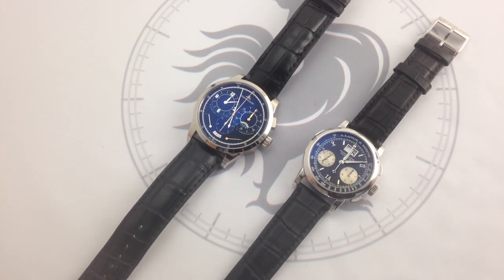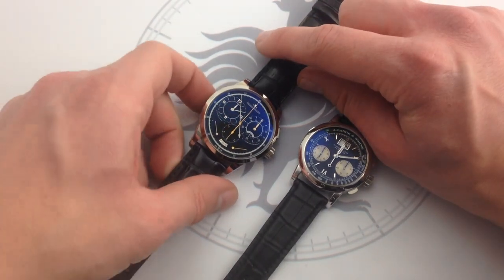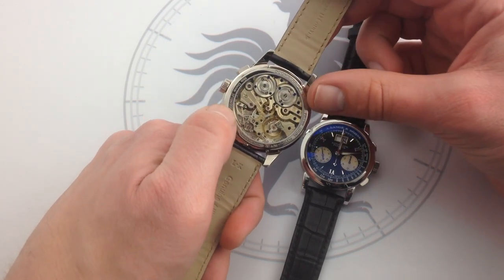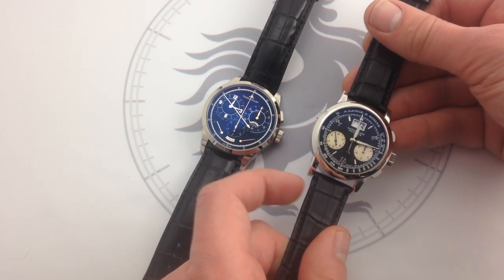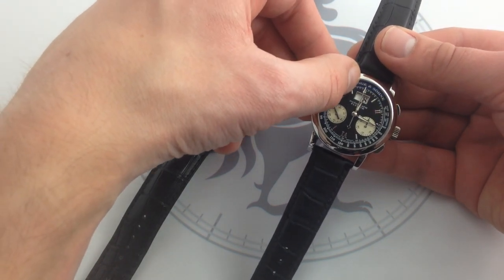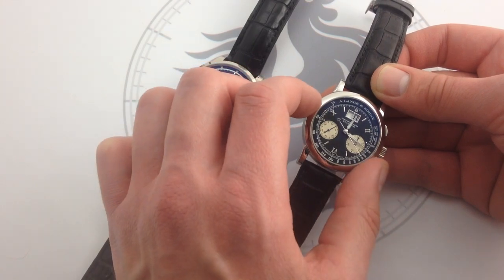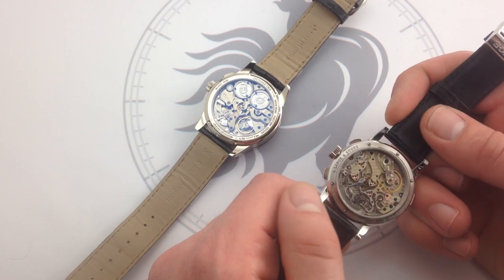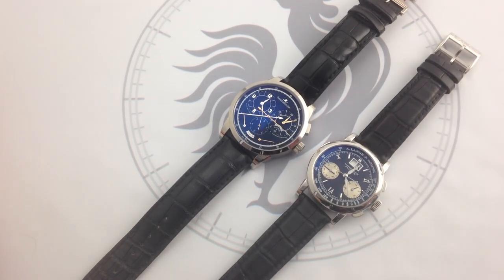Compared: Jaeger-LeCoultre Duometre a Chronographe Versus A. Lange & Sohne Datograph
The clash of titans is on! When WatchBox received both a white gold Jaeger-LeCoultre Duometre a Chronographe and platinum A. Lange & Sohne Datograph, a comparison was inevitable. Although each of these watches received its own spotlight video, a side-by-side comparison illuminates the key differentiators between these champions of Swiss and Saxon high horology. Which one will be the watch YOU want?

A. Lange & Sohne Datograph:

There are luxury watches that come, go, and vanish from the collective imagination of the enthusiast community. And then there are   models like the A. Lange & Sohne Datograph, a seismic Saxon shockwave that rocked Swiss haute horlogerie to its core and captivated a world of collectors.

The 1999 launch of the Datograph was a moment that redefined the watch industry on manifold levels. East German watchmaking, long considered a "feel good" story of plucky underdogs and capitalist resilience, suddenly vaulted to eye-level with Geneva's elite. Lange, then something of a well-kept connoisseur's secret, exploded into the mainstream consciousness.

Naturally, Patek Philippe and Vacheron Constantin were sent scrambling to rethink their vaunted standards of fit, finish, and detail. Yes, the first Lange Datograph was *that* good.

And it remains *that* good sixteen years after blitzing Basel. The 39mm platinum case and black dial remain as striking today as they did in the Millennium Bug era. Each studied flourish from the contrast of the polished and brushed facets to the immaculate polished lugs scintillates while enticing admirers to look even closer.

"Legendary" is a platitude; almost all superlatives follow suit. This watch, the original A. Lange & Sohne Datograph, is a watch that changed the language of Francophone watch snobs. A luxury watch as special as this one deserves its own suite of adjectives; its very name should be a synonym for excellence. Perhaps in the future, when revolutionary and game-changing watches emerge, we'll simply call them "Datograph."

See the original A. Lange & Sohne Datograph in high-resolution images

Jaeger-LeCoultre Duometre a Chronographe:

Darth Vader would approve of this Jaeger-LeCoultre Duometre a Chronographe in 18-karat white gold.

The brilliant white case encloses a heart of darkness; this is the only Duometre a Chronographe variant to have been produced with the coveted black dial. And as a limited edition, it's one of only 200 produced.

See this Jaeger-LeCoultre Duometre a Chronographe 18-karat white gold limited edition in high-resolution imagery Video and content by Tim Mosso.